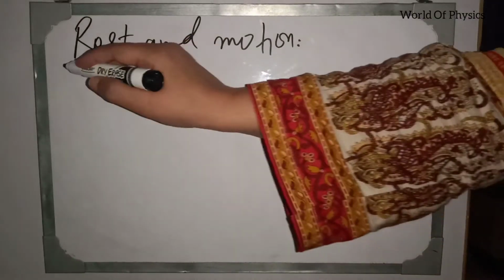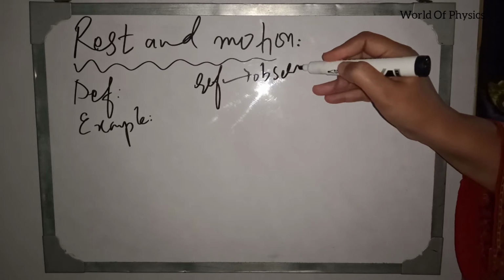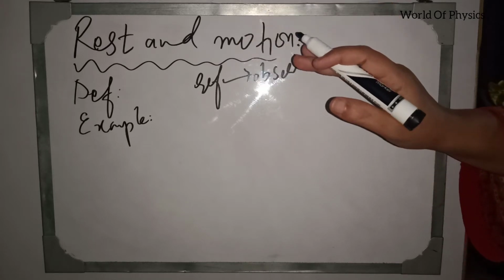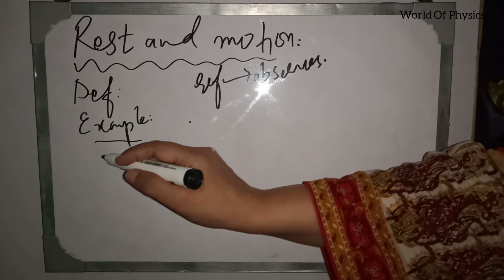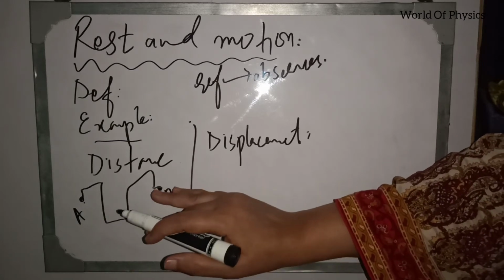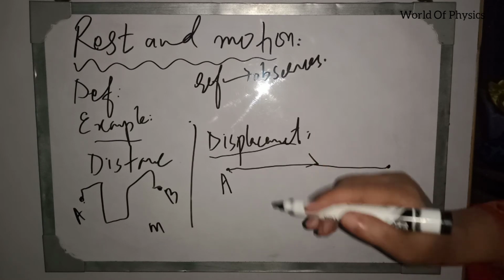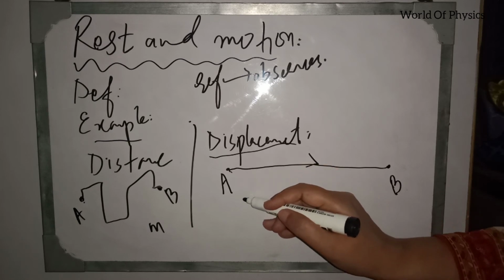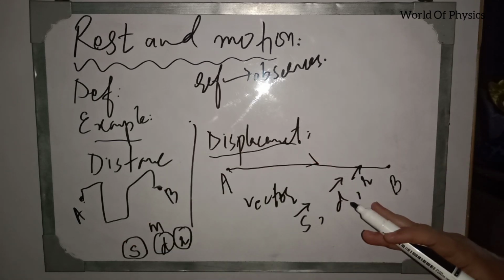Rest and Motion.